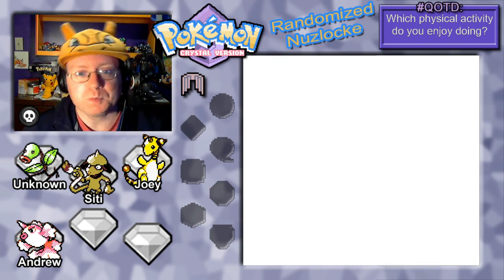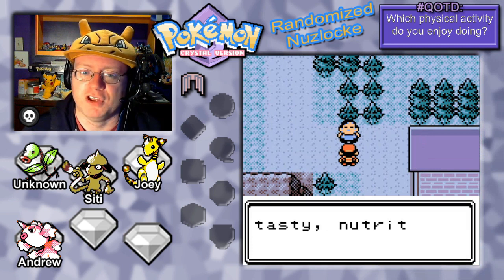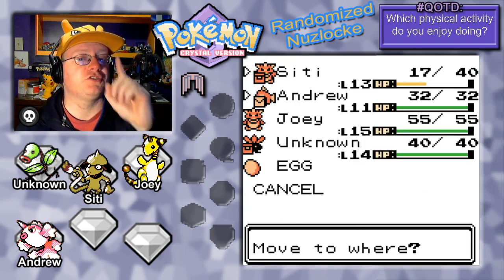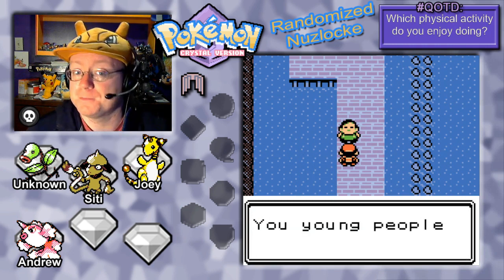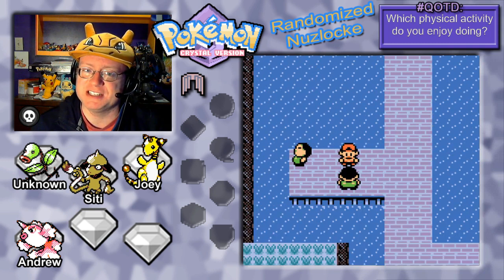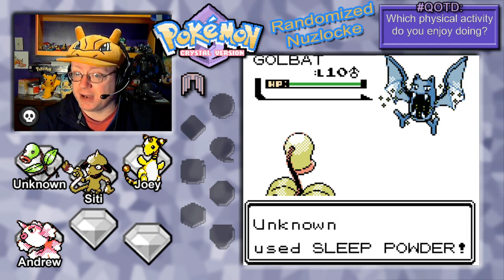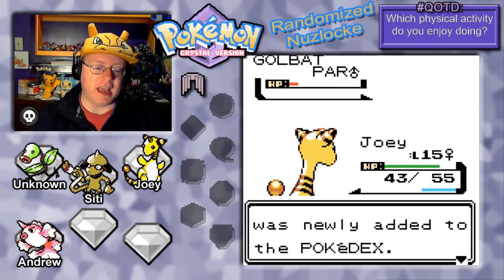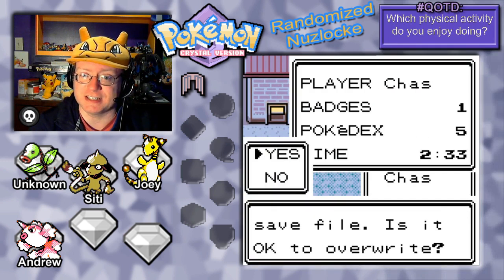Let's Play Pokémon Crystal Randomized Nuzlocke! #9: "Attack Of The Marowak"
Welcome back, Pokémon Trainers! It's time to return to Johto with our Pokémon Crystal Randomized Nuzlocke playthrough! The region of Johto has been turned all topsy-turvy through the powers of randomization, as different Pokémon will be appearing in every location, new items will be popping up where you least expect them, and even Technical Machines will be boasting different attacks than ever before!
As with any Nuzlocke-style Pokémon playthrough, there are a few rules that must be followed:
1) Only the first Pokémon encountered in each new area can be caught (unless that species, or one of its other evolutionary forms, has already been caught).
2) Each Pokémon must be given a nickname in order to build a stronger bond with them. I intend to name each Pokémon after one of you viewers out there if you participate in each episode's Question of the Day.
3) If a Pokémon fains for any reason at any time, it is considered gone for good and will be released from the collection, never to return.
I'm also including a typing restriction for my active team, which prohibits me from adding any newly-captured Pokémon if their type(s) match any of the types of the other Pokémon currently in the team. The new Pokémon will have to remain in the PC until such time as we no longer have the conflicting type on my active team.
The intended upload schedule for this series will run from Monday to Friday (barring any of that pesky life stuff that may cause delays and reschedules), lasting roughly a half hour per episode.
With all the rules and regulations said and done, let's kick off our new Pokémon Crystal Randomized Nuzlocke series!

View the full Pokémon Crystal Randomized Nuzlocke playlist here!